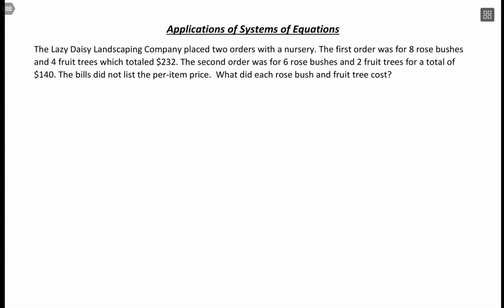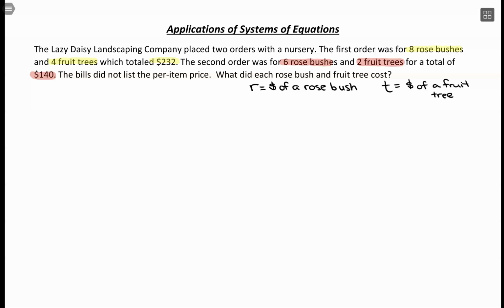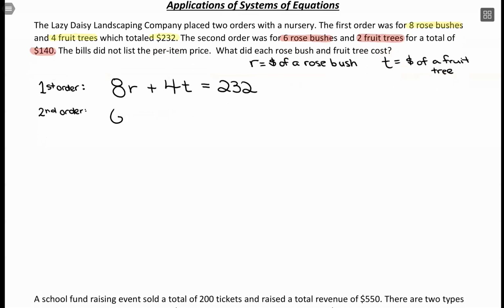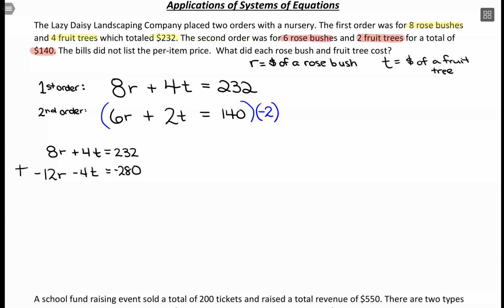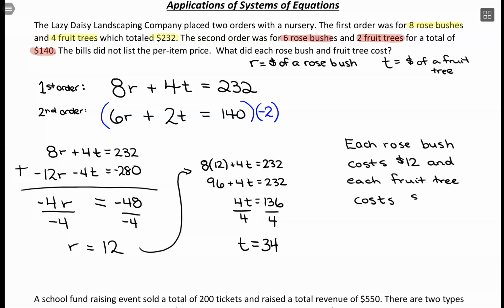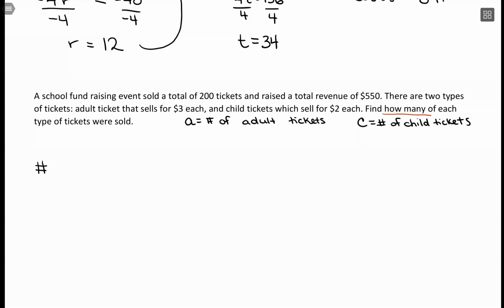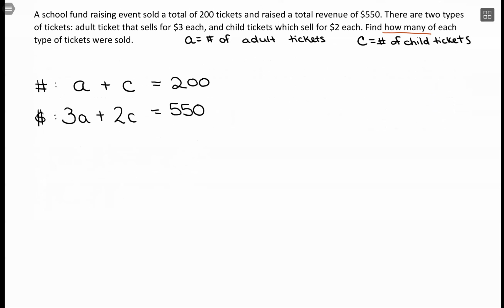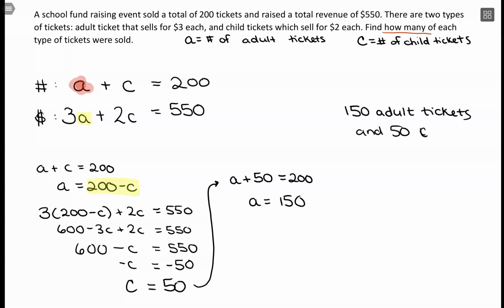Applications of Systems of Equations